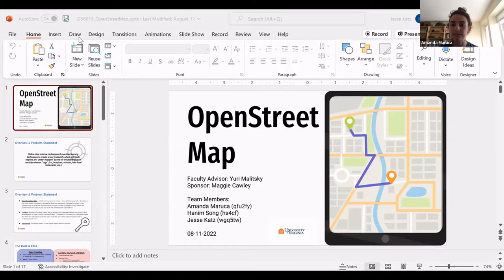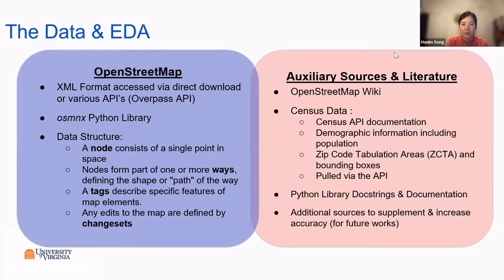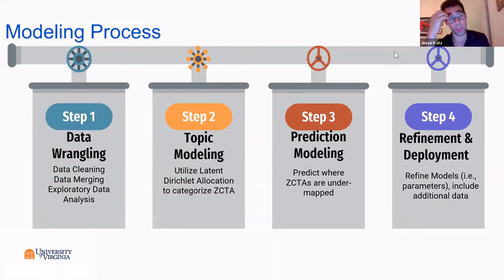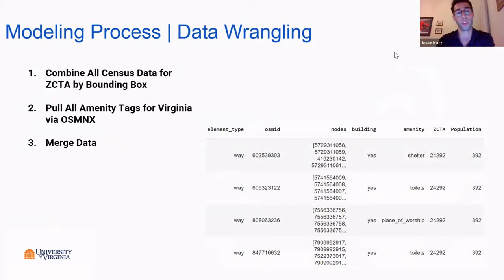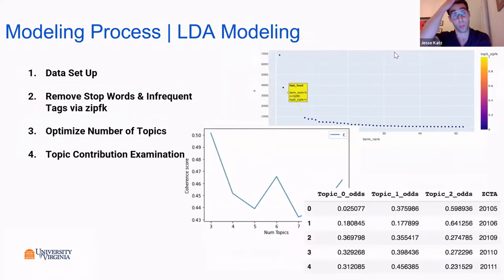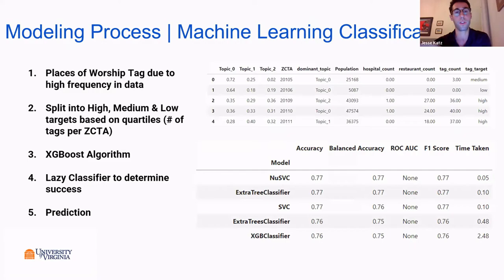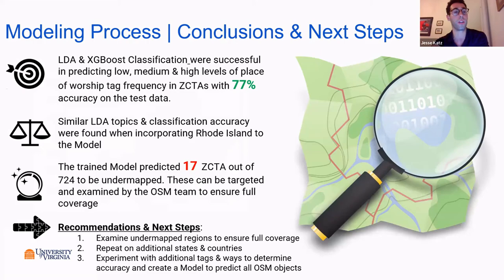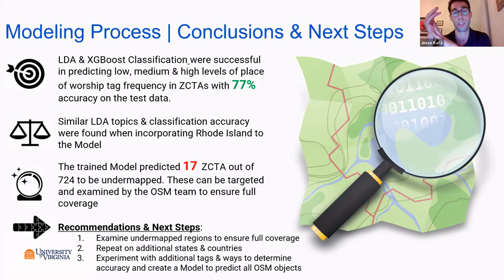OpenStreetMap US Mappy Hour: Data Science - August 2022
This OpenStreetMap US Virtual Mappy Hour features graduate students from the University of Virginia Data Science Program will present their capstone work analyzing OpenStreetMap data in the US to determine which zip codes may be under-mapped to promote informed mapping.